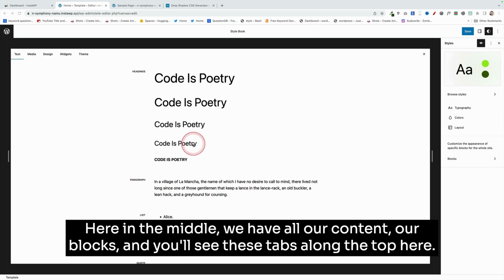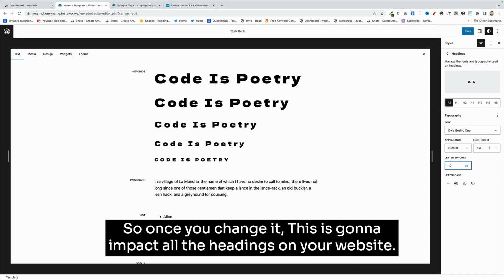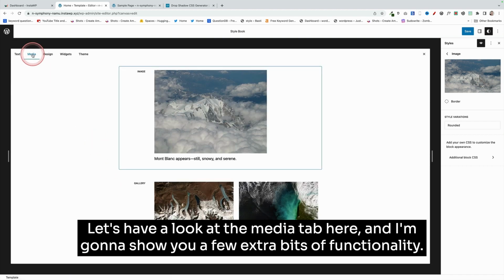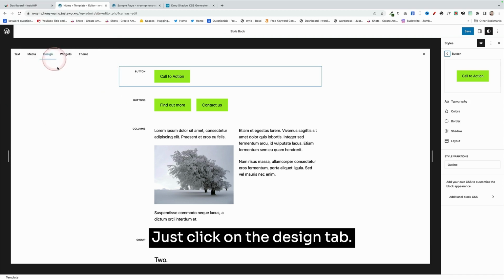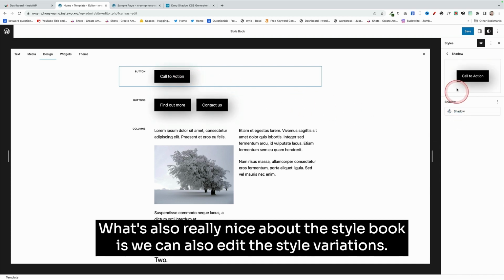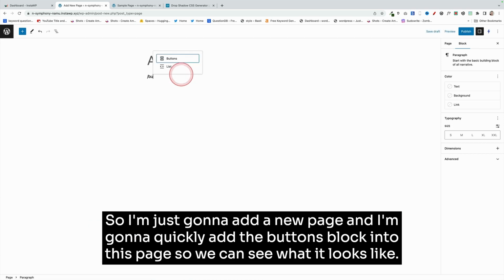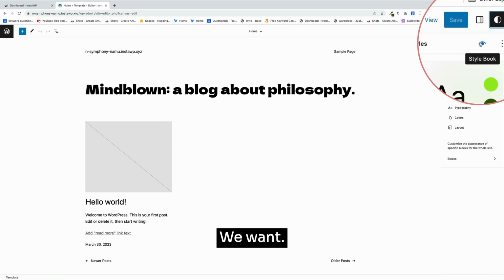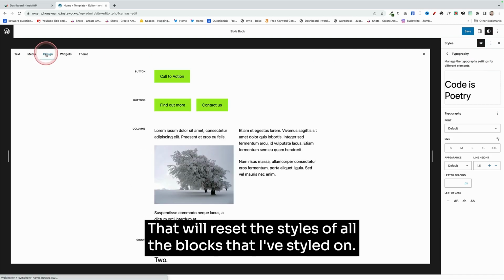"WordPress 6.2: This One Feature will Make Your Web Designs Better!🔥"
In this video I show you my favourite NEW feature of WordPress 6.2, the new Style Book.